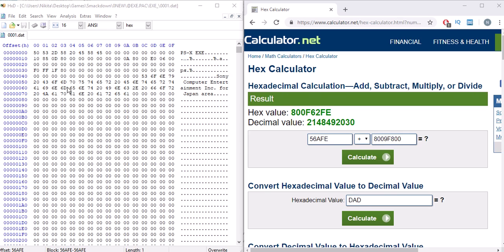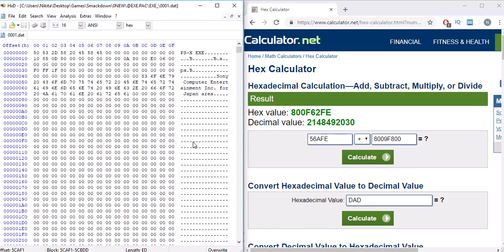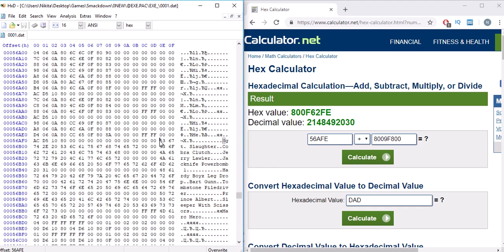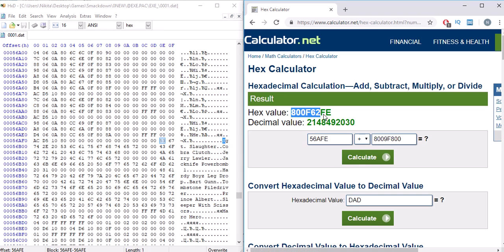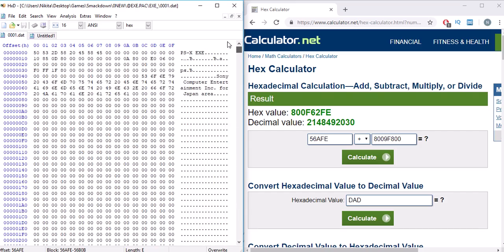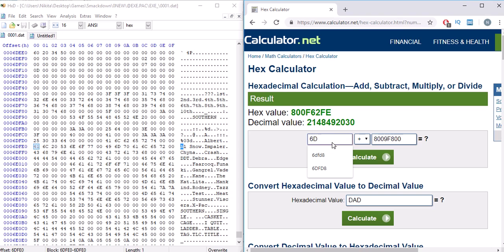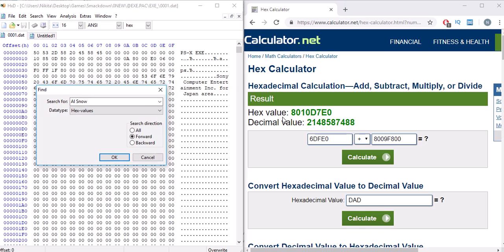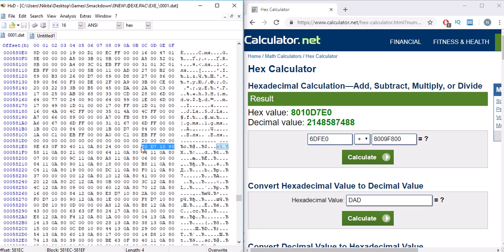Adding new strings for the names